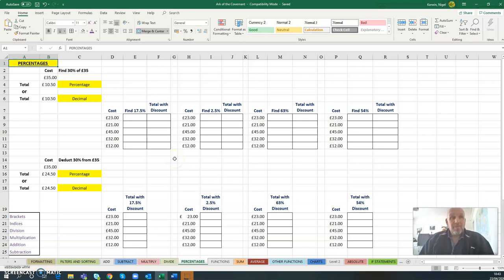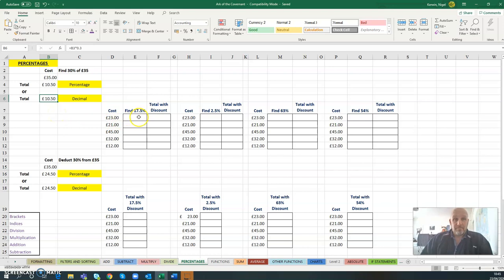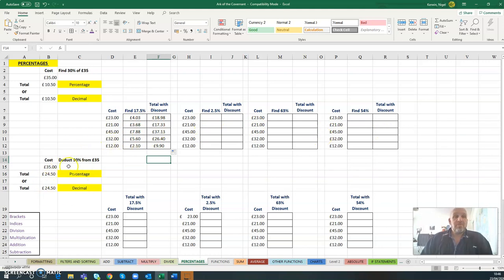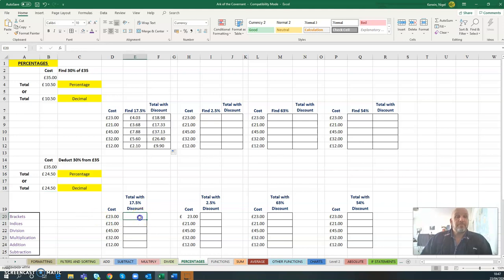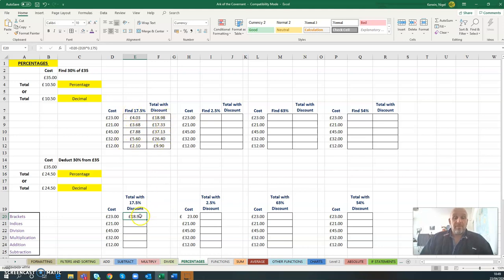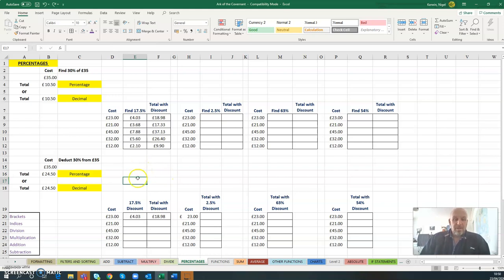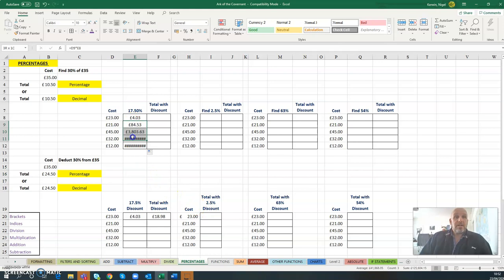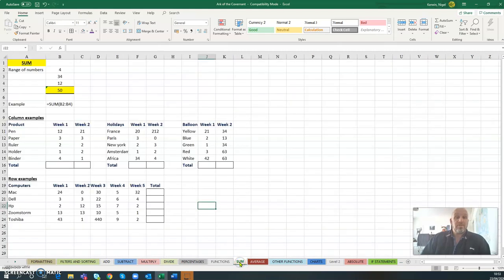4 Perecentages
Explains the criteria for FS L1 & L2 exams - C&Gs and Pearson's